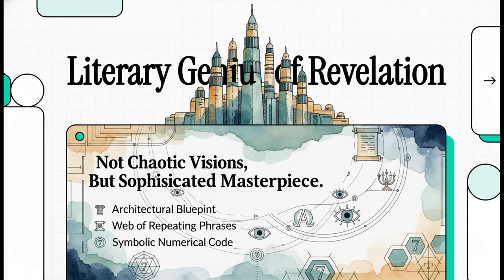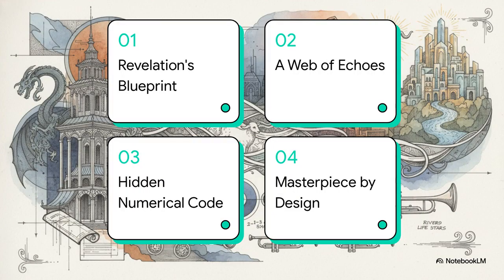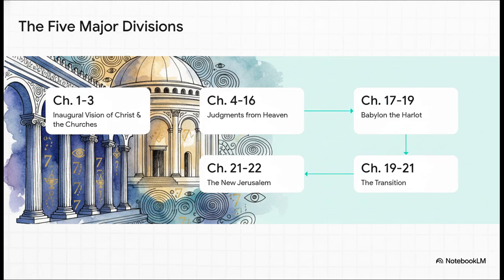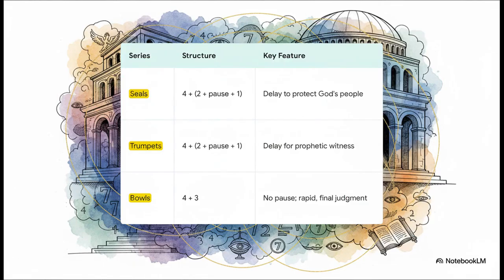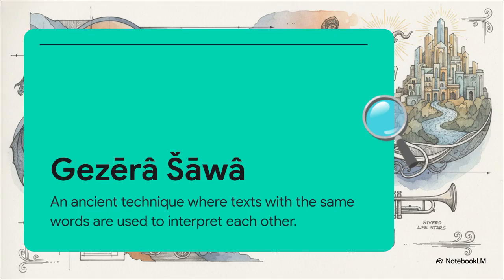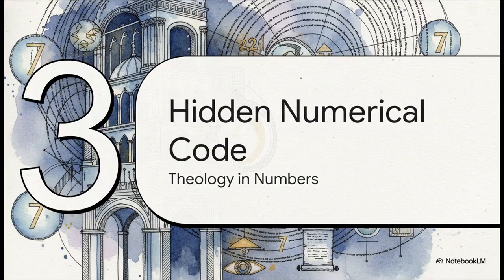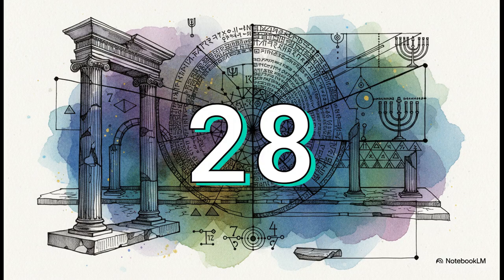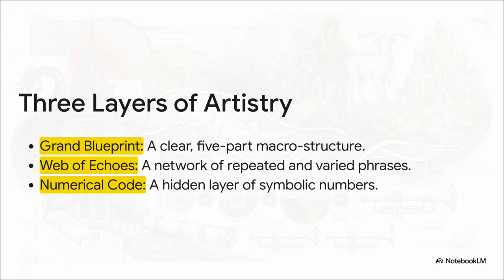1. Literary Genius of Revelation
This video analyzes the highly intricate literary composition of the Book of Revelation, arguing that its complexity is rarely fully appreciated. The author focuses on three key elements of John’s meticulous artistry: the macrostructure, the sophisticated use of repetition and variation of phrases, and numerical composition. Concerning structure, the text highlights major divisions marked by linguistic indicators, such as the repeated phrase egenomen en pneumati ("I was in the Spirit"), emphasizing that the structure was designed to be perceptible in oral performance. Furthermore, the analysis reveals that John deliberately varies repeated phrases, creating a dense network of internal cross-reference that reinforces the text’s meaning, a technique possibly derived from Jewish exegetical practices. Finally, the source details how symbolic numbers like seven (completeness), four (the world), and twelve (God's people) are meticulously worked into the text's composition, signaling deeper theological significance and the worldwide scope of the Lamb's victory.